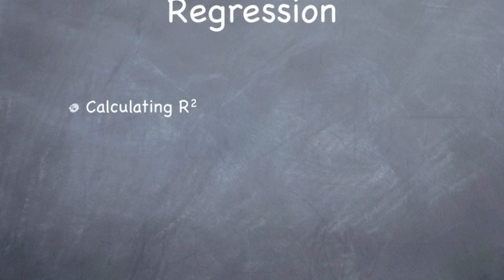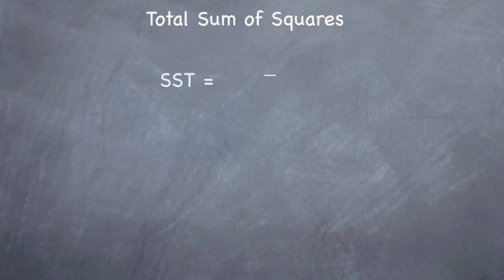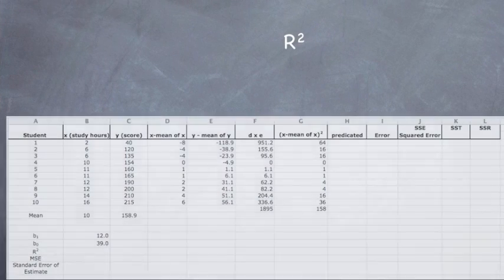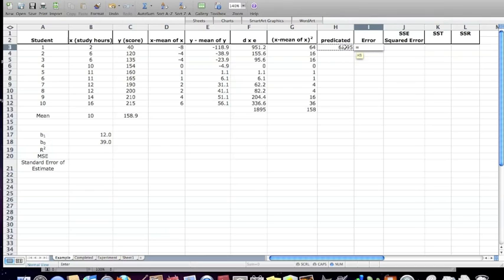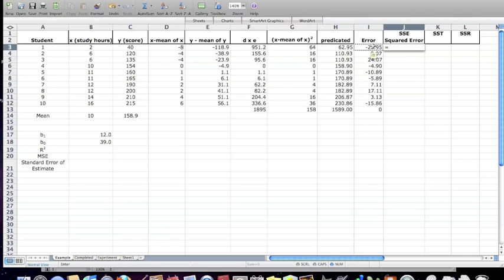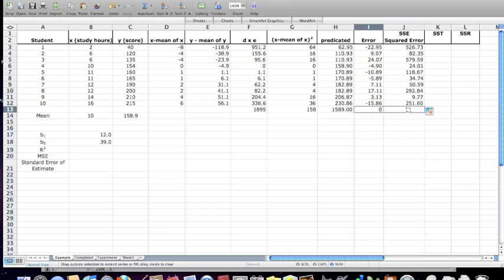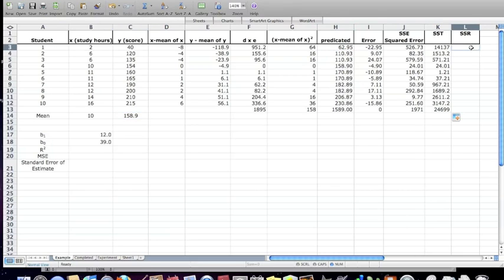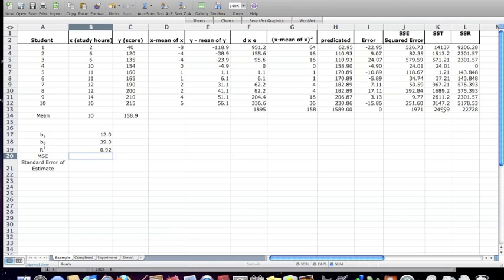How to calculate a regression equation, R Square, Using Excel Statistics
Tutorial shows how to calculate a linear regression line using excel.